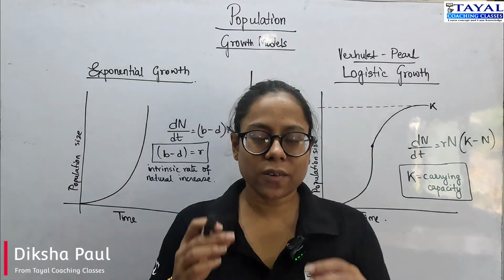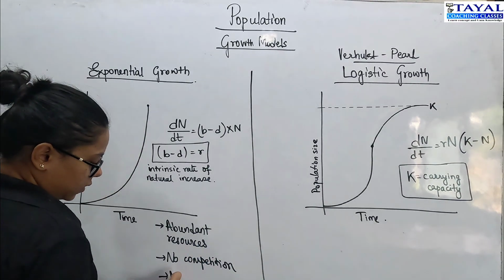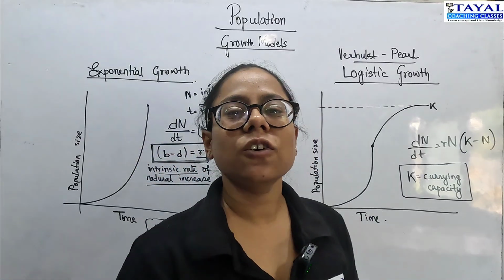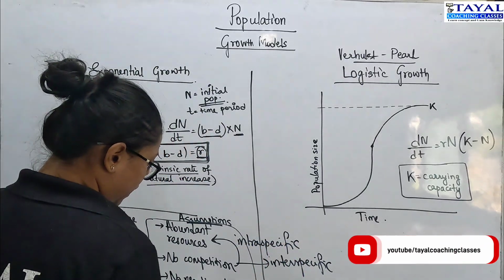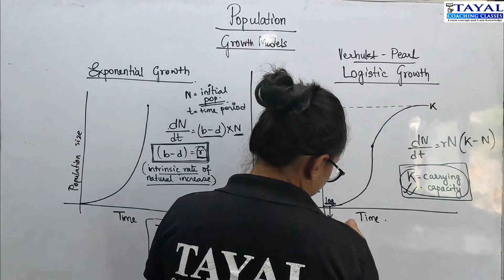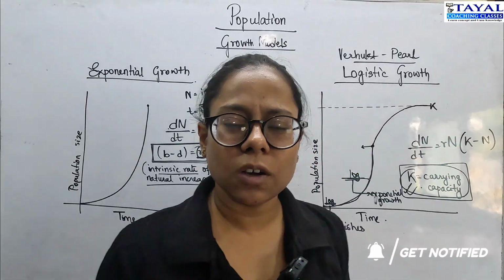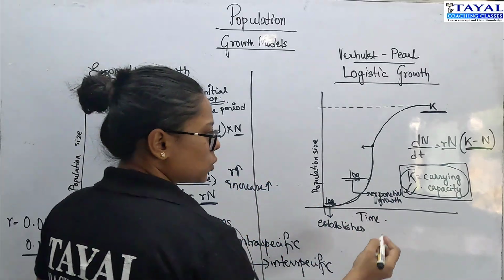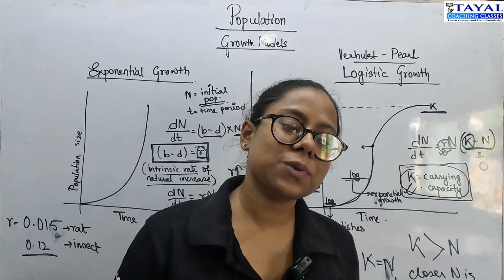Ecology || Population Growth Models || 12th/CBSE/HSC/ISC/NEET/CAT/IAT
Ecological levels of organization refers to how the biological world is organized into a nested hierarchy, providing specific frames of reference to study ecology. The levels of ecological organization from smallest to largest are as follows: organism, population, community, ecosystem, biome, and biosphere.

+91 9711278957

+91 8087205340